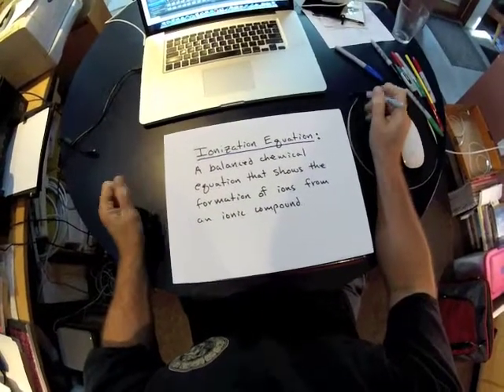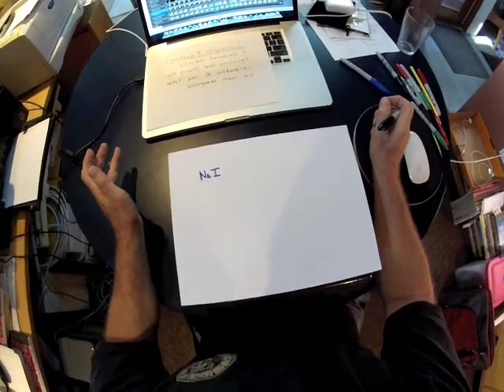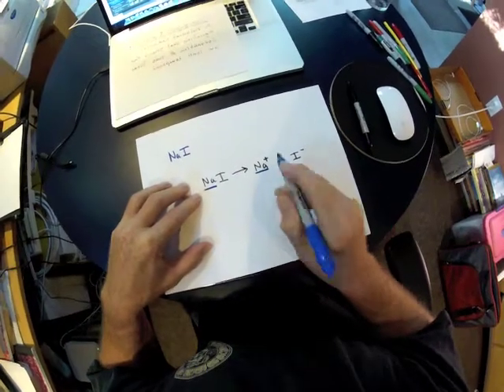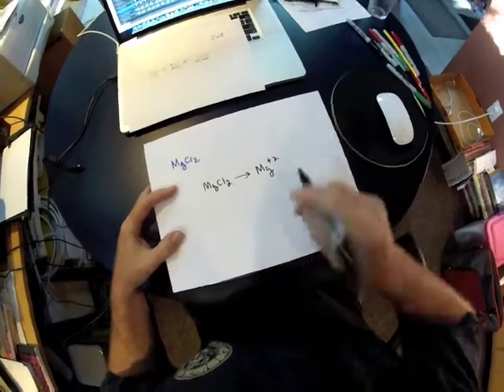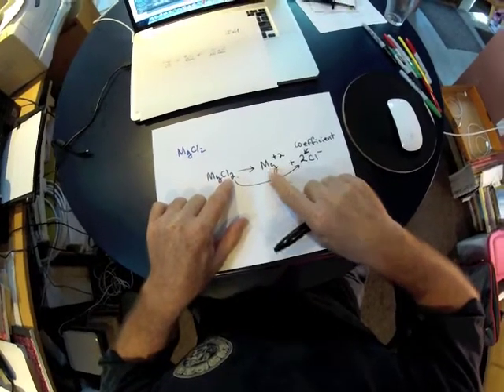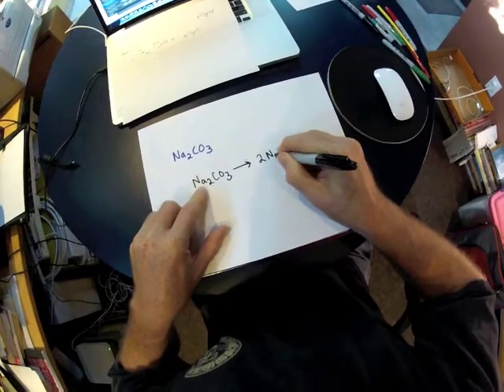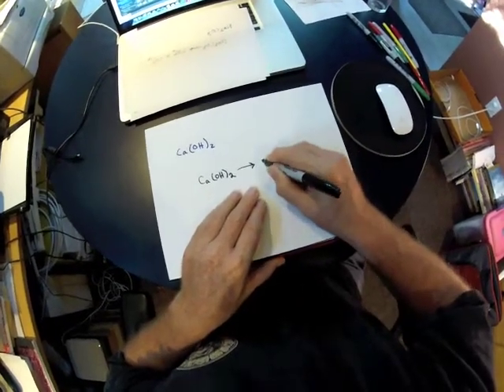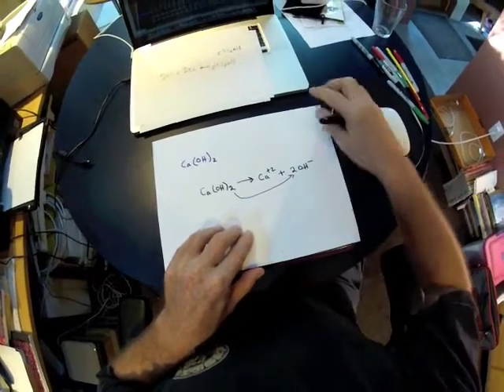ChemDoctor: Ionization Equations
Writing a balanced ionization chemical equation.